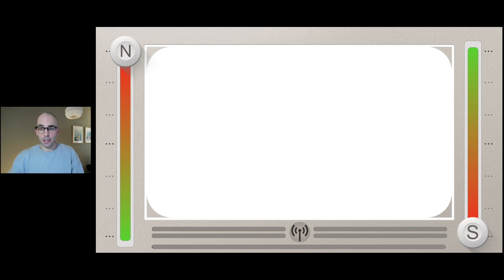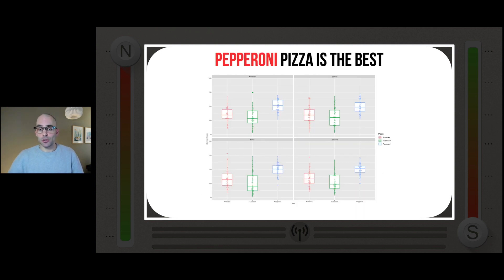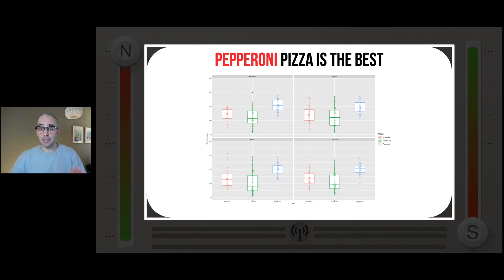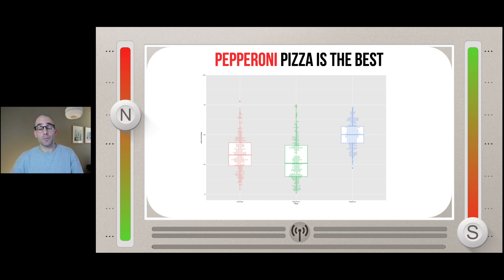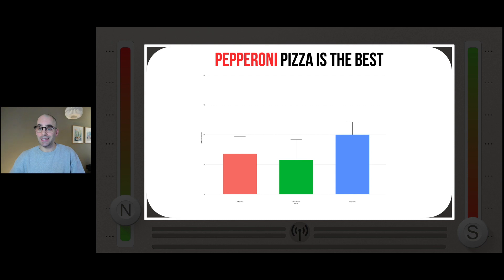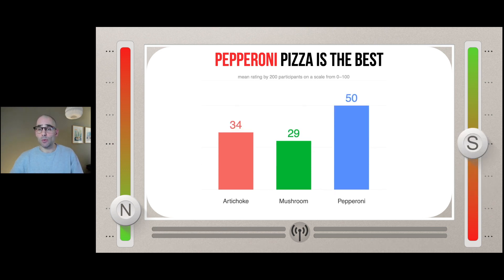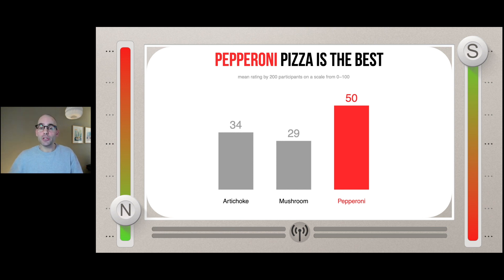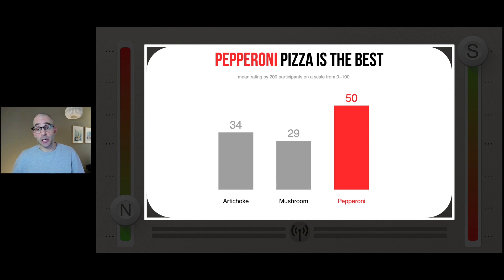How to Adjust the Signal-to-Noise Ratio in your Data Visualizations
This video will help you create clear data visualizations. Scientific data is complicated, so our graphs often look and feel complicated. But they don't need to. To create clear data visualization, you have to increase the signal by amplifying those elements that contribute to your message, and decrease noise by removing those elements that do not contribute to your message. In this video I walk you through the process of adjusting the signal-to-noise ratio with a concrete example. The result is a clear graph with high communicative value which helps you bring your point across.

Chapters:
0:00 Introduction
0:26 The Signal-to-Noise Machine
2:15 Removing Noise
6:13 Amplifying Signal

Reference: Ajani et al. (2021). Declutter and focus: Empirically evaluating design guidelines for effective data communication. IEEE Transactions on Visualization and Computer Graphics.